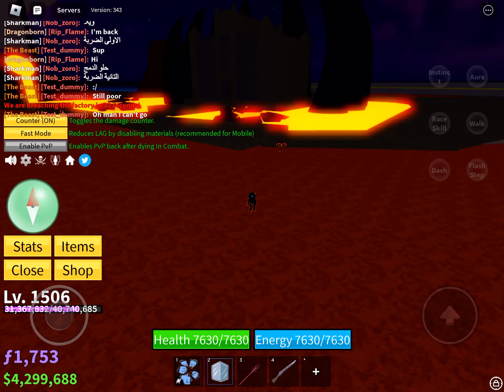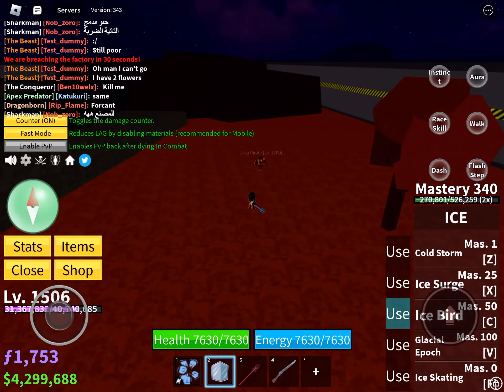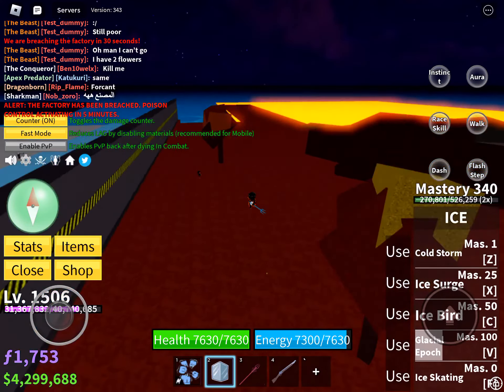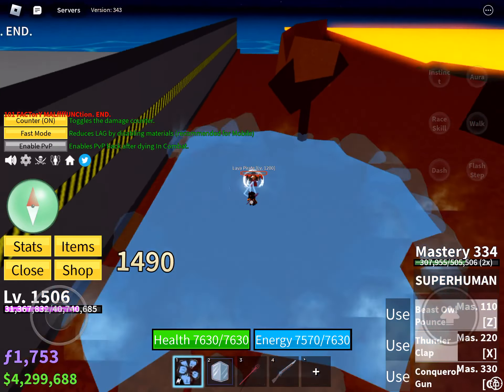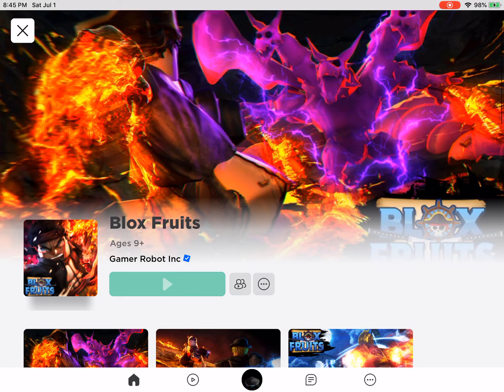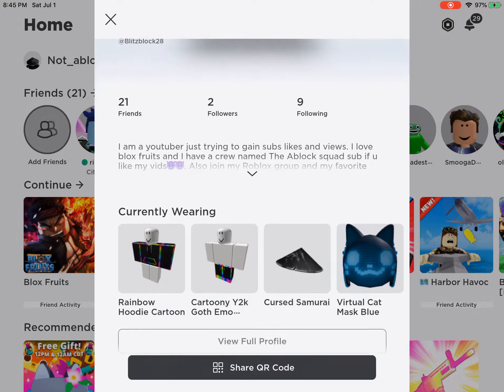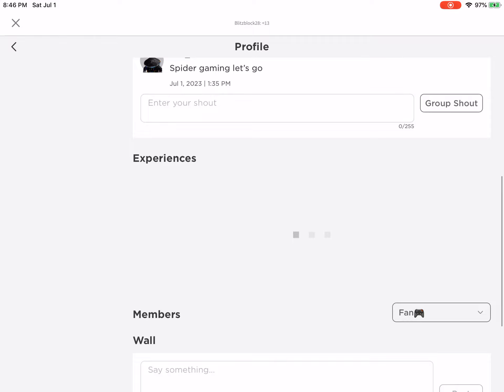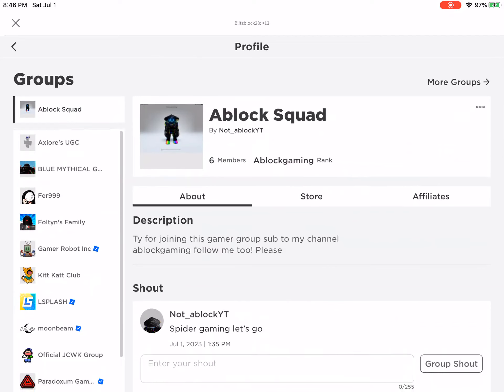My Best 🧊Ice Fruit🧊 Combo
Here you go, this is my best ice fruit combo, works for PvP!